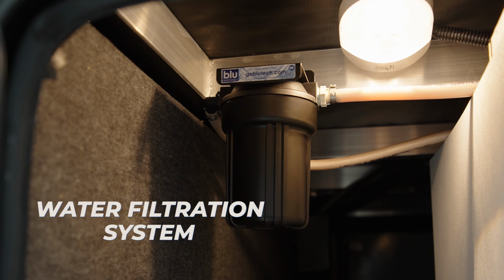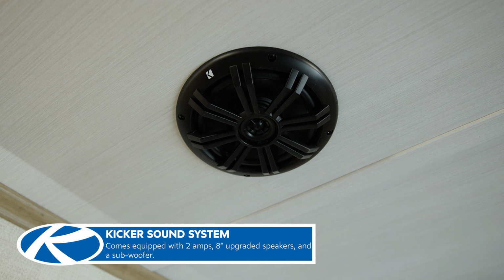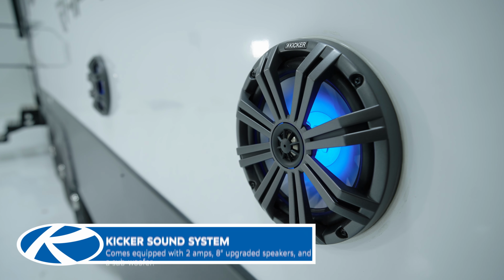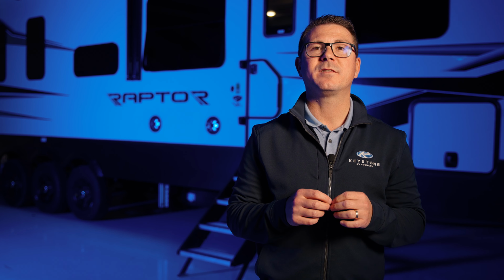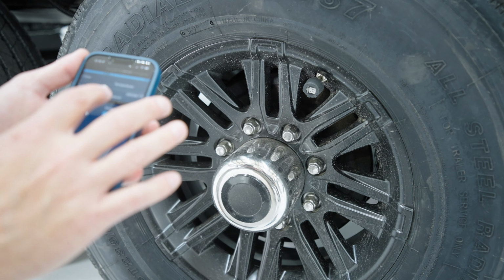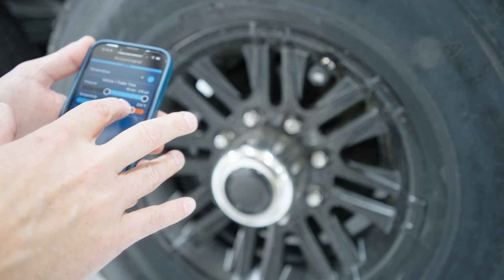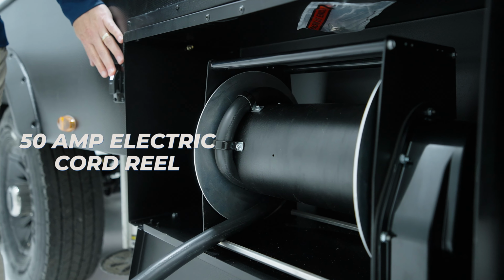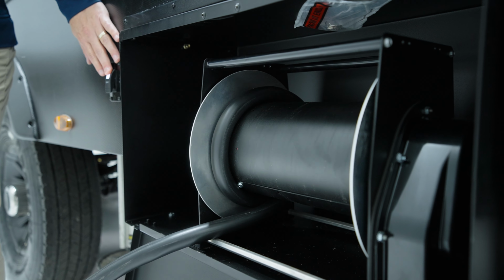Brand New Features With Raptor's Optional Long Haul Package - Get the Full Details Here!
0:00 - Intro
0:26 - Package Features
0:35 - Water Filtration System
0:47 - Kicker Sound System
0:59 - TPMS
1:23 - Furrion Side Cameras
1:39 - On-Board Air Compressor
1:51 - 50 Amp Electric Cord Reel
2:09 - Outro
2:30 - More Keystone RV

Raptor's brand new optional Long Haul Package adds the following to any Raptor floorplan:

WATER FILTRATION SYSTEM - Gone are the days of worrying about safe drinking water while on the road, with the Long Haul Package, filtered water is standard
KICKER SOUND SYSTEM - Rock out with this amazing sound system that the rest of the campground will be jealous of. This sound system features 2 amps, upgraded 8" speakers, and a subwoofer
TPMS TIRE MONITORING SYSTEM WITH IN•COMMAND® SYSTEM CONTROL - Keep up to date with your tire temperature and pressure while you are on the go. You can easily pair your phone with this system to get alerts while rolling down the road
FURRION SIDE CAMERAS WITH A 7“ SCREEN - Linking up with the Furrion rear camera that is standard on all Raptor floorplans, the Furrion side cameras make lane changes easier and give better sight to the driver.
ON-BOARD AIR COMPRESSOR - Have you been stranded on the side of the road with a flat tire? Blow up your bike, side-by-side, truck, or even your Raptor's tires on the go with this built-in air compressor.
50 AMP ELECTRIC CORD REEL - Easily set up and tear down at the campsite with a push of a button.

Just another way Keystone RV helps you Camp Better!

KEEP UP WITH ALL THE LATEST PRODUCTS, INNOVATION & FUN FROM KEYSTONE!

About Keystone RV Company
Keystone RV Company is the #1 manufacturer of towable RVs in North America and employs approximately 5,000 people in north central Indiana.